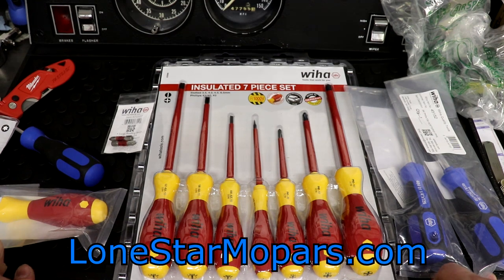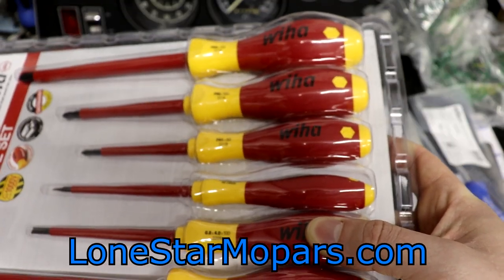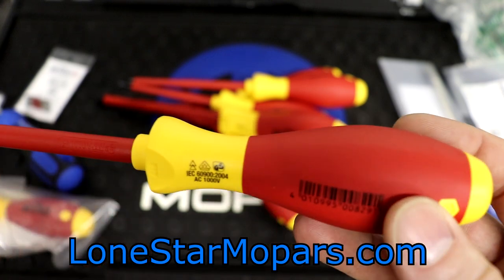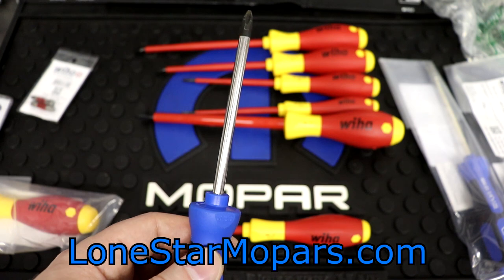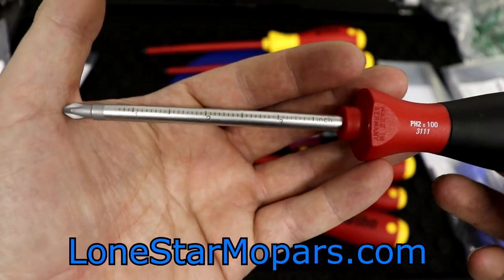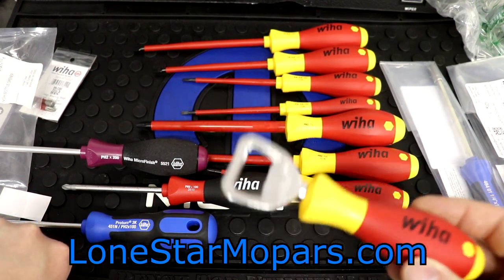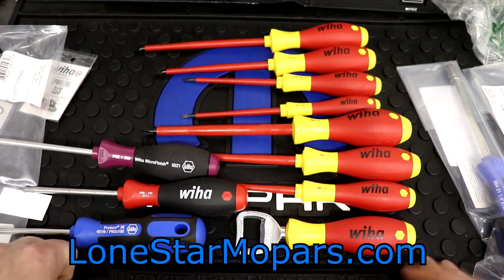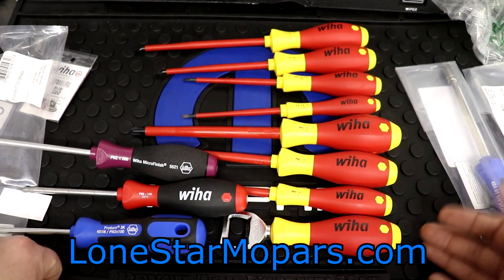Wiha's Big Deal: 7 Piece Insulated Screwdriver Set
In this video we take a look at Wiha's "Big Deal," their 7 Piece Insulated Screwdriver Set that is on sale for a ridiculously low $24.99.  *We not only unbox the screwdrivers and offer reasons to purchase the set, but also compare the insulated screwdrivers to Wiha's Micro Finish, Soft Finish, and 3k Ergonomic Series.  Lastly, we flip thru their latest sales flyer.

What do you think...is this a good deal, or is it a really good deal?  Since insulated screwdrivers are not something I would have to have around the house/shop, I will try to use them as much as possible to keep tabs on how they wear.  At work, these would come in very handy and I might pick up a few to compliment some tried and true insulated Kleins.

You can find the Wiha 7 Piece Insulated Screwdriver Set at KCTool and direct from Wiha: